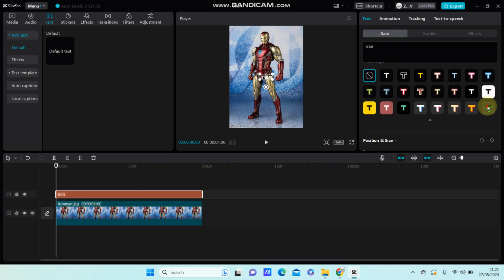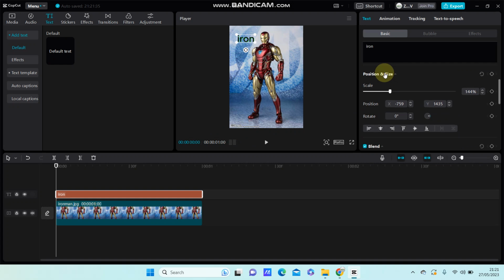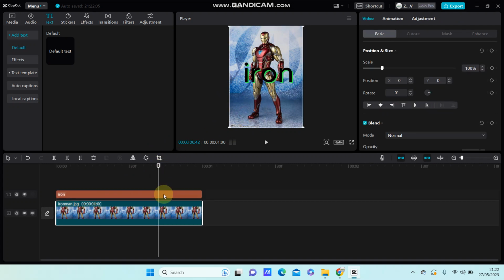Text Tutorial in CapCut PC! How Can You Simply Create Moving Text in CapCut PC Desktop?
Want to Create Moving Text in CapCut PC? Here's how you can do that.